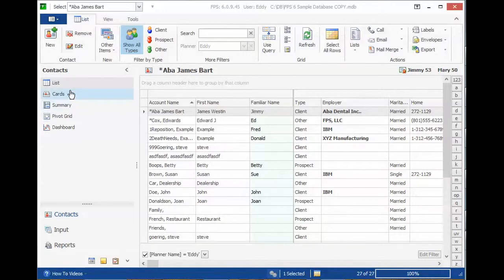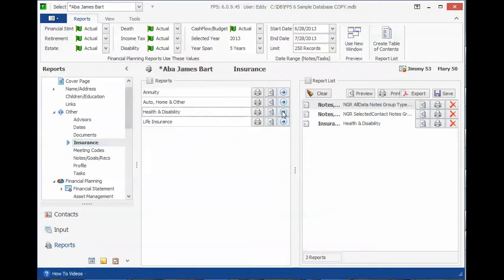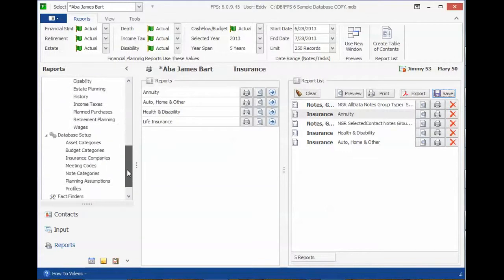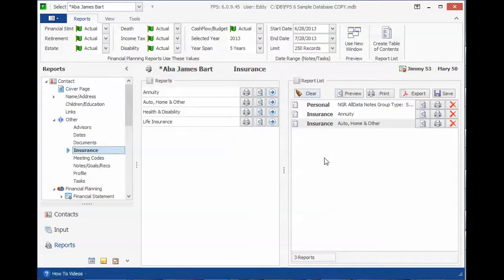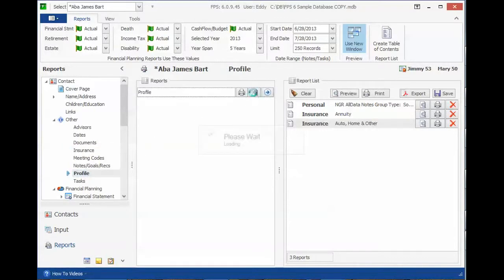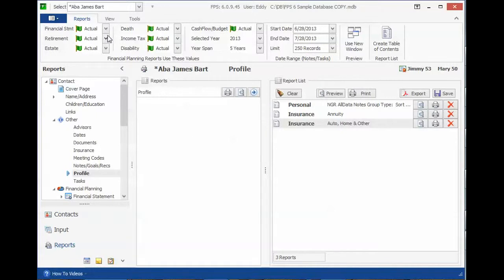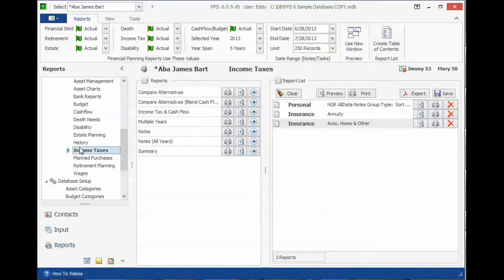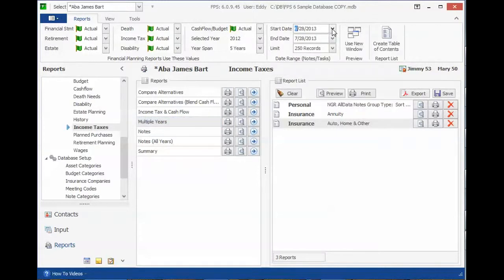How to Use the Reports Section and Setup Print Lists (Packets)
Learn how to print and preview reports and create packets (lists of reports)